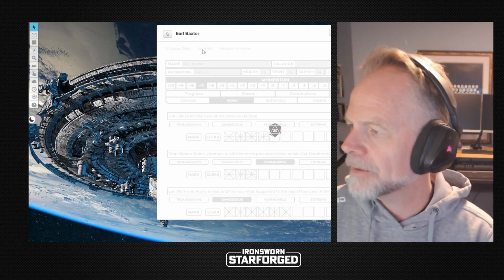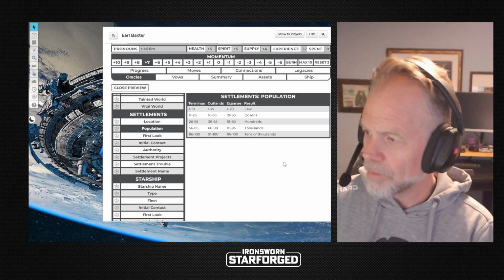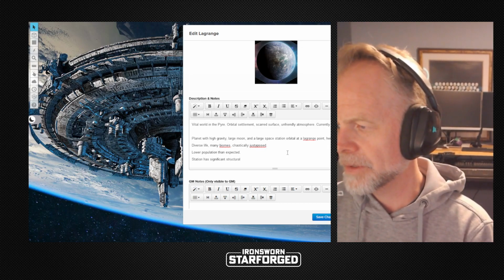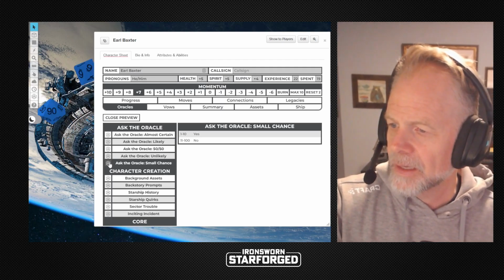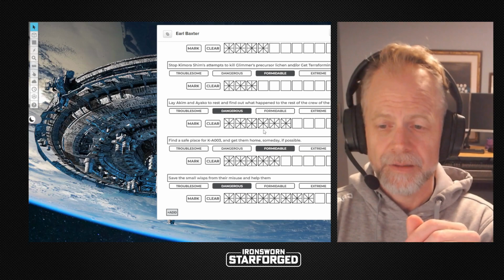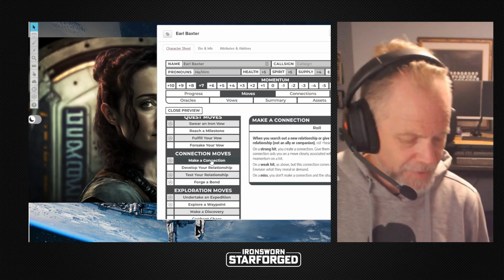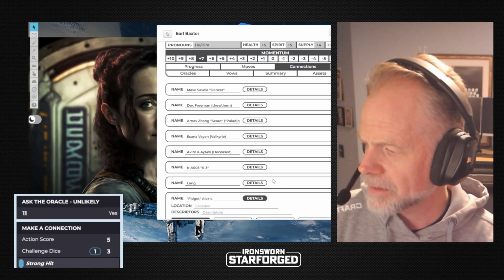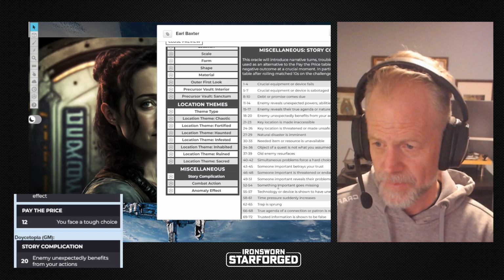Starforged Solo, Session 35 - Lagrange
Earl arrives at Lagrange (finally), and meets a new/old friend.